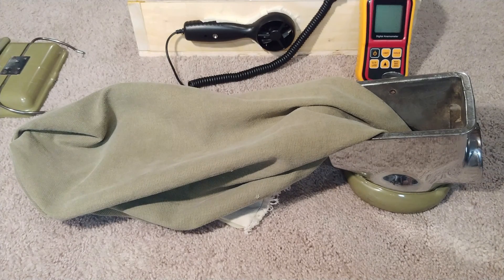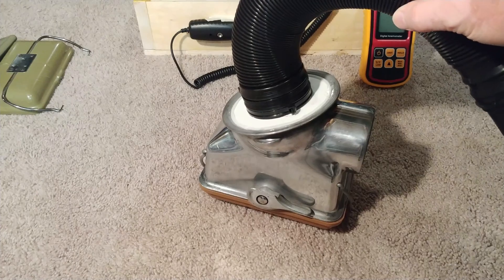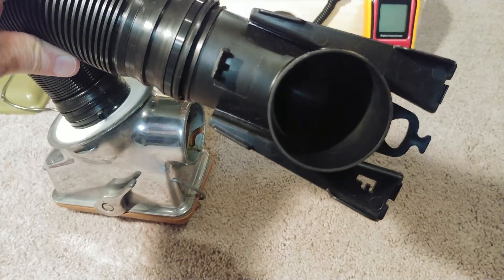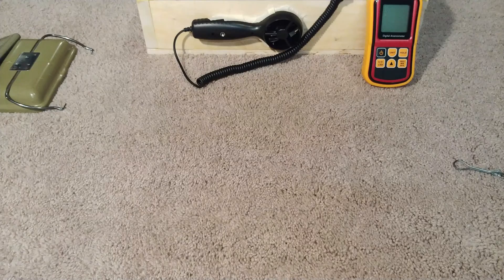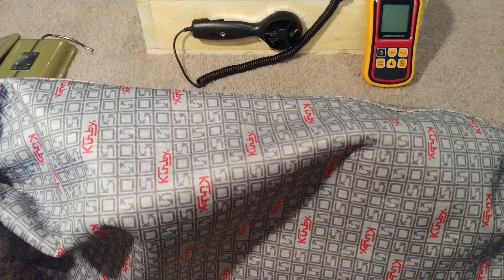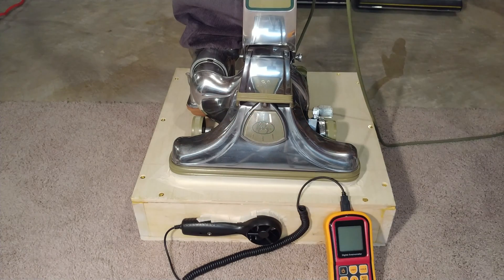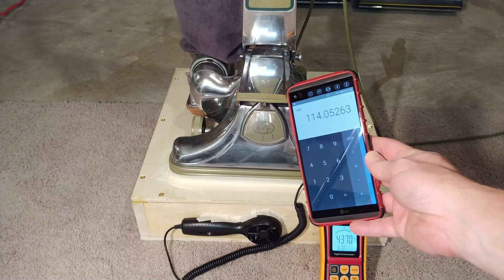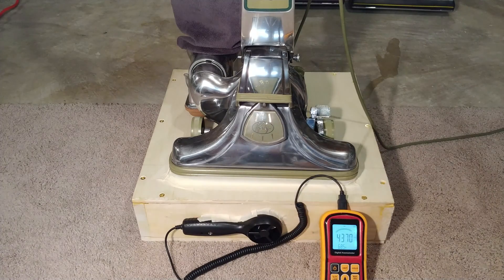Kirby Shakeout Bag Conversion Kit Prototype Testing - Part 1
First attempt at upgrading classic Kirbys to the newer HEPA filtration standard. NOTE: This item is being developed by "Ted" in California and is not my design.